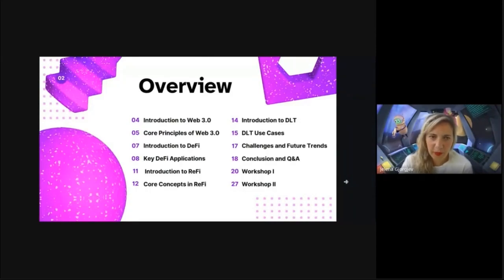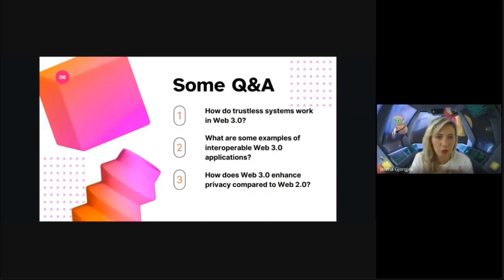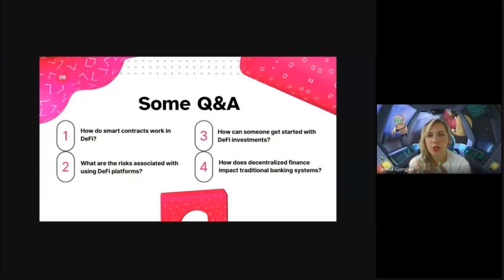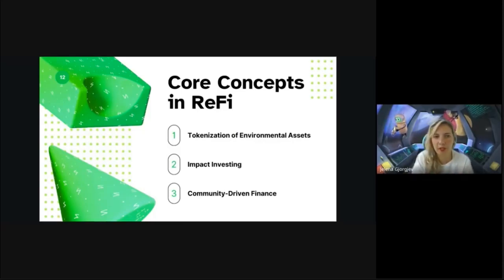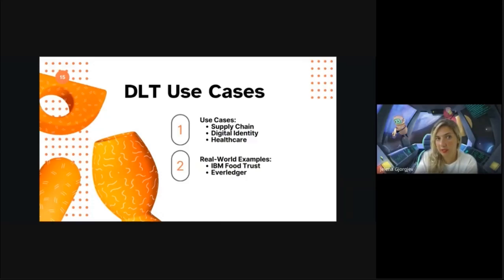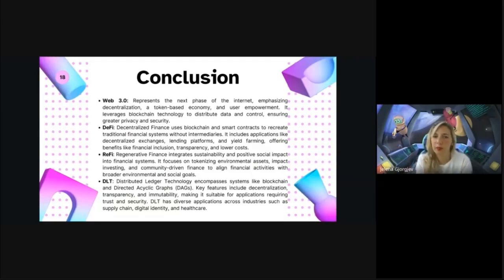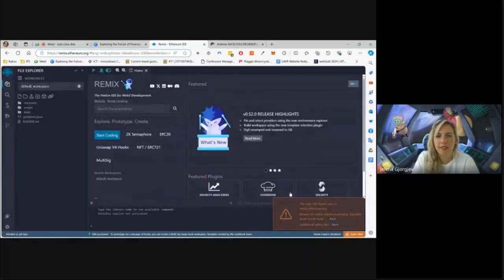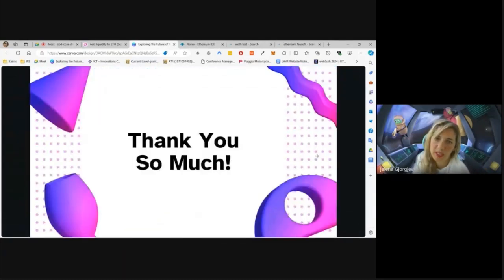Foundational Lecture: Exploring the Future of Finance: Web 3.0, DeFi, ReFi, DLT